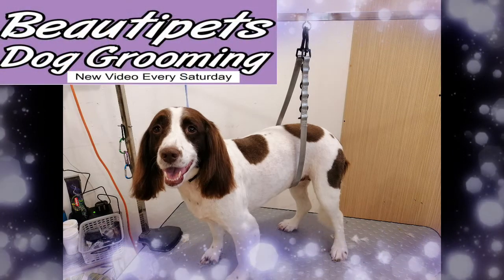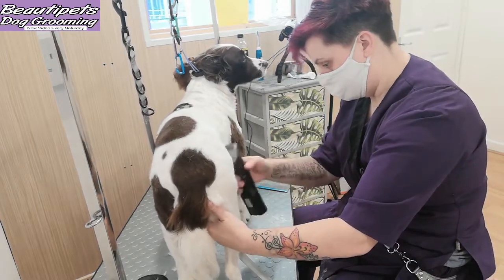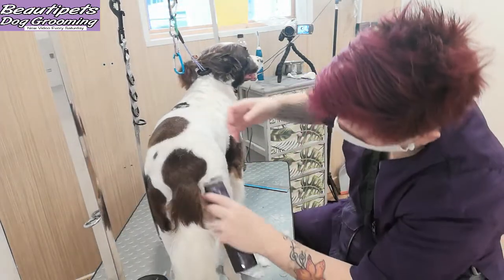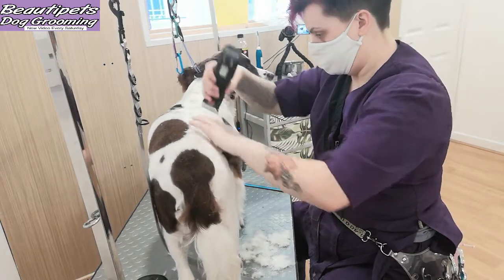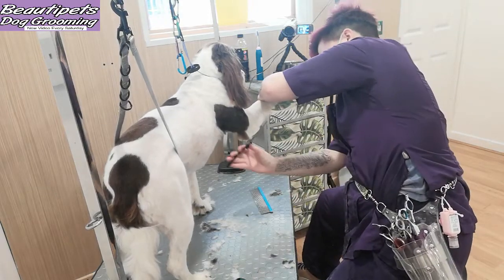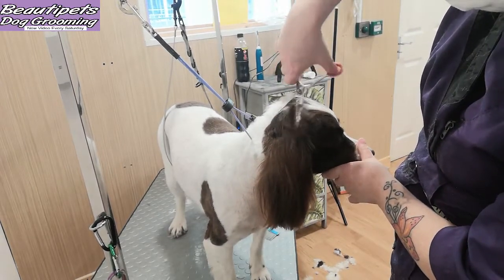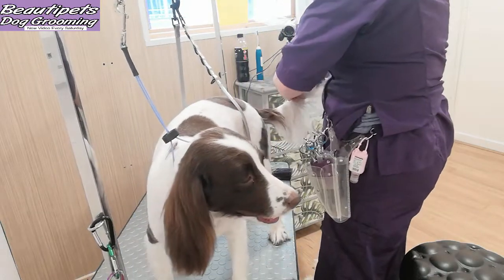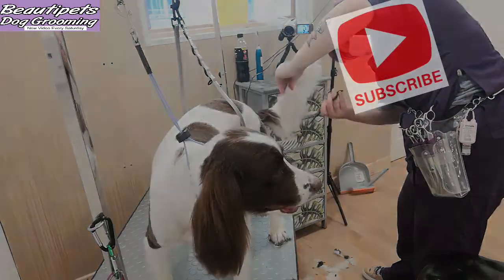Reverse Clipping a Spaniel Coat. Dog Grooming, Springer spaniel, Clipping, Scissoring, Demo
This video gives you a quick insight in how we reverse clip a  springer Spaniel. Reverse clipping has many advantage especially as the two tone colour of coat and they coat type. Clipping with the grain of the coat, will always give you clipper lines. But reverse clipping lifts the hair as you clip reducing the chances of clipper marks
the equipment i am using is list below if you wish to purchase just click on the links.